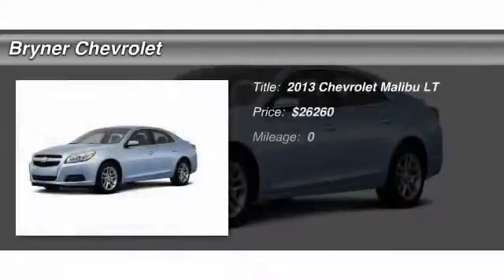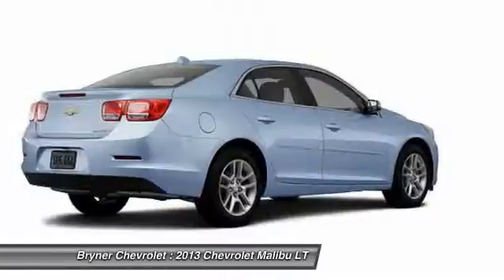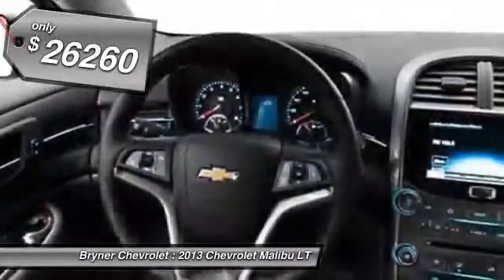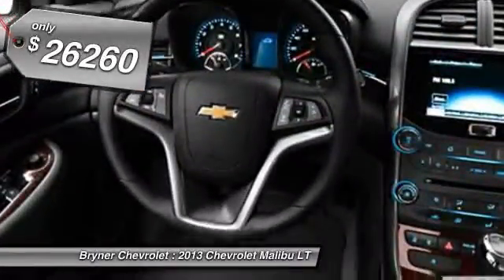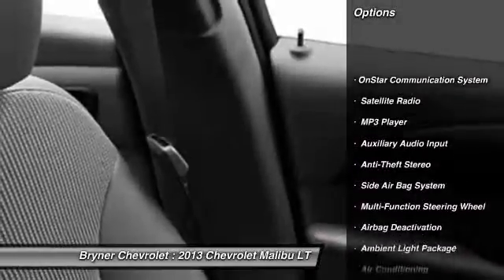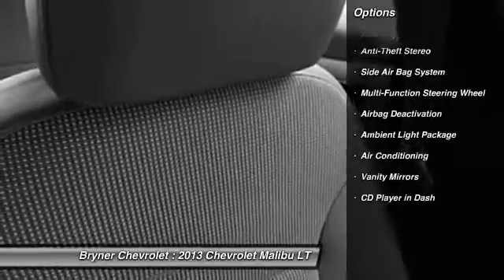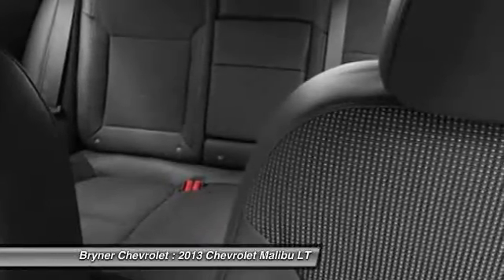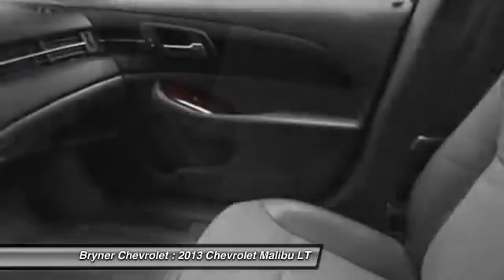2013 Chevrolet Malibu LT Jenkintown PA 19046